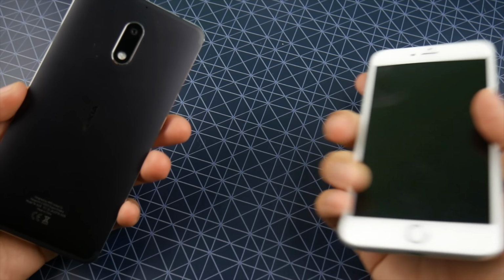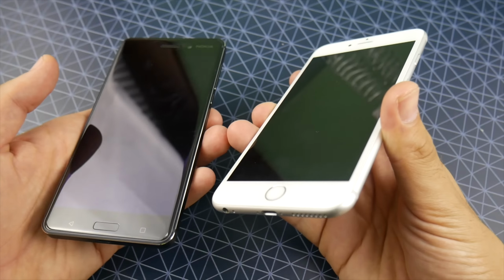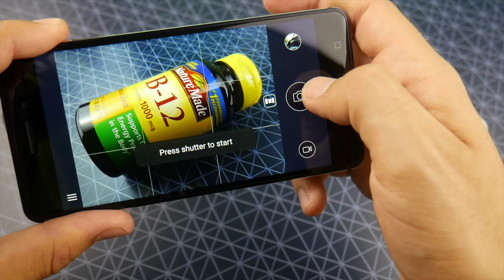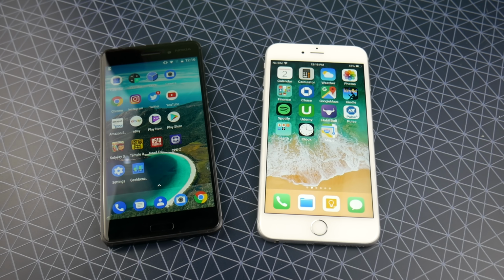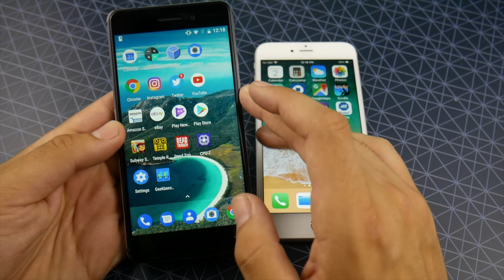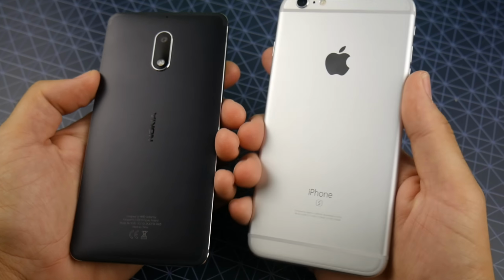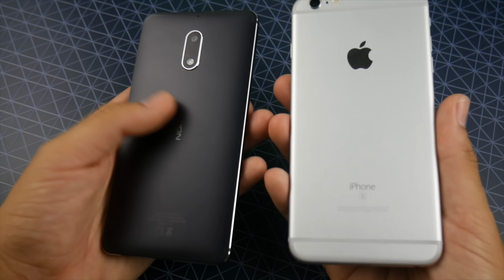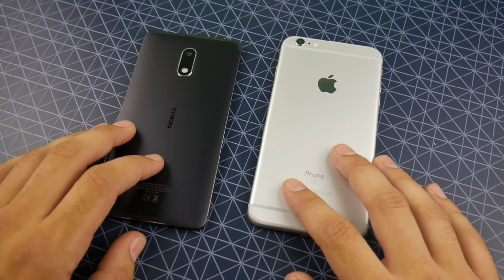Can Nokia 6 Replace Your iPhone?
Can Nokia 6 Replace your iPhone? In this video we take a look at the if the Nokia 6 can replace an iPhone. The Nokia 6 comes with a premium design that is similar to that of the more premium iPhones, a fast processor, a 5.5 inch Full HD display just like the iPhone. Also it comes with a fingerprint scanner that is also just like the iPhone. The intentions of this video is not to convince that this phone is better than your iPhone. However it is to show what is now available to the user at a much lower price point and budget phones are getting so much better and the Nokia 6 is a fine representation of the statement! Any thoughts, questions, comments, concerns, drop them below and enjoy the video :)